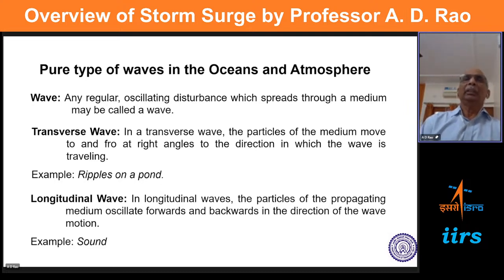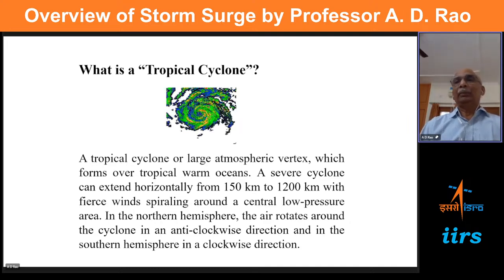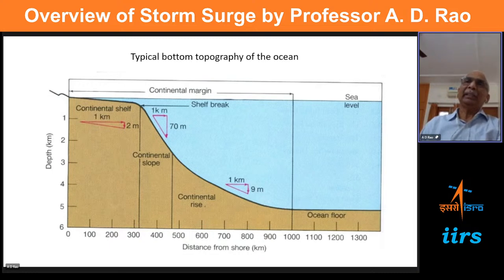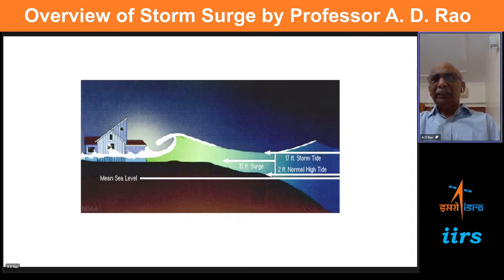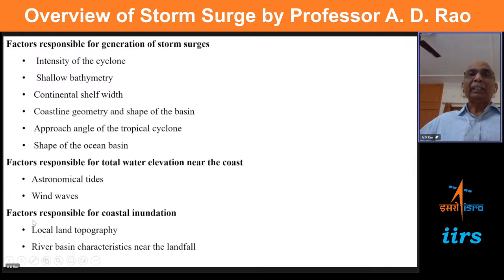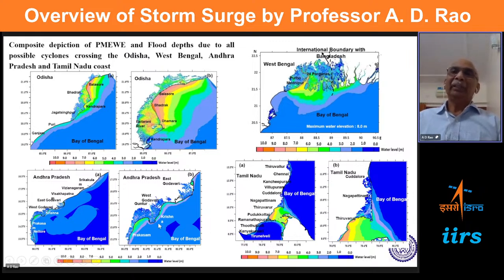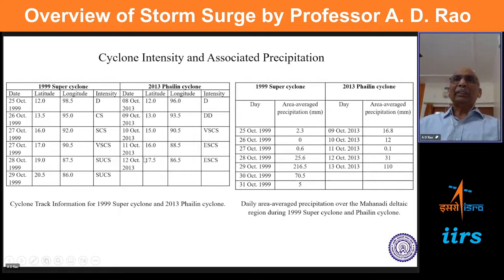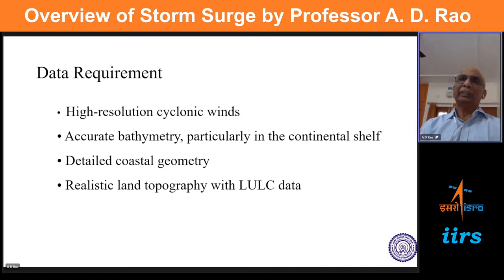Overview of Storm Surge by Professor A. D. Rao